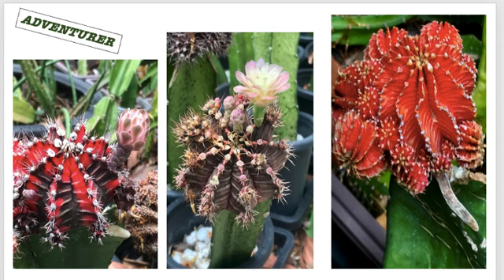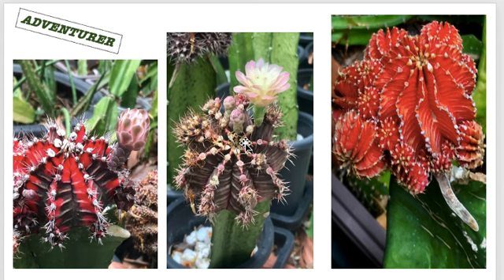CACTUS FLOWER "P.1"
Perfect flowering of cactus. I hope you like it. ADVENTURER